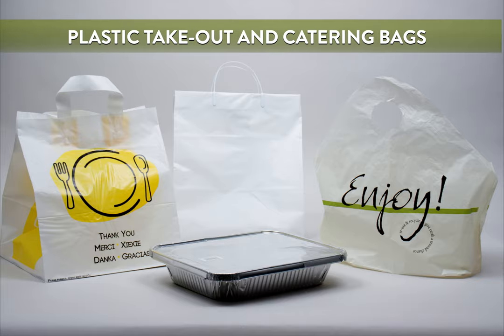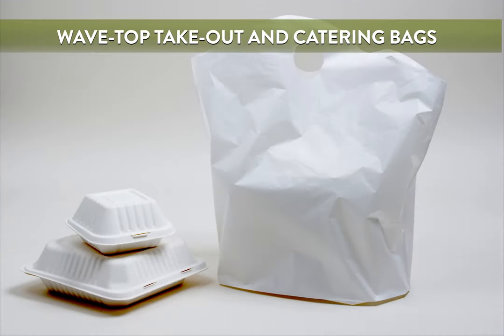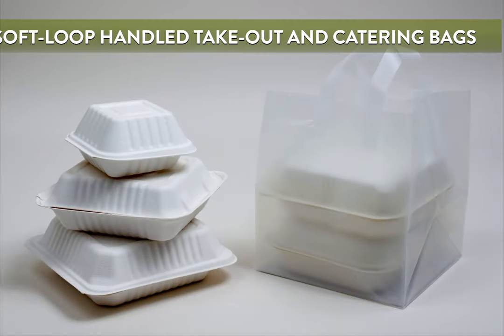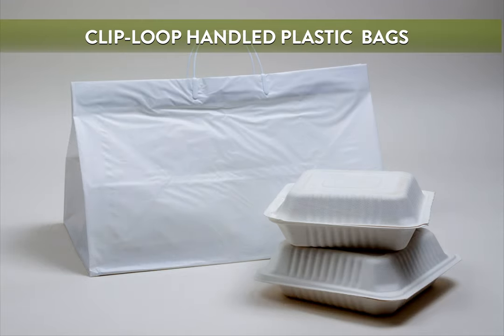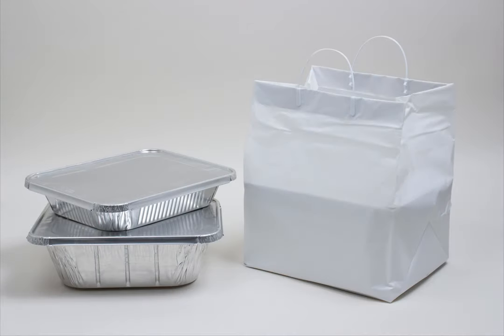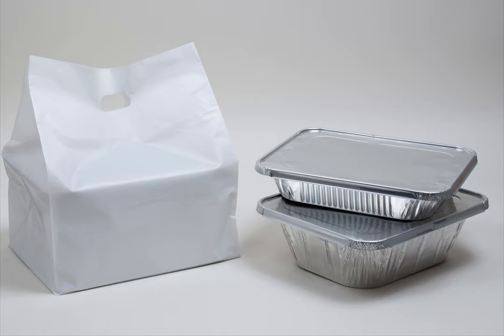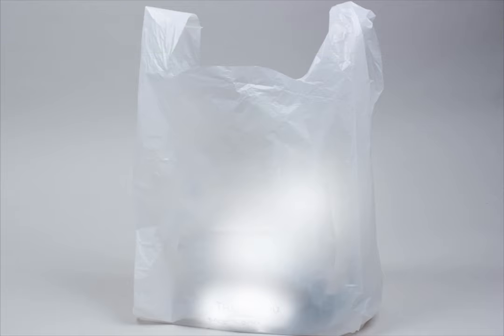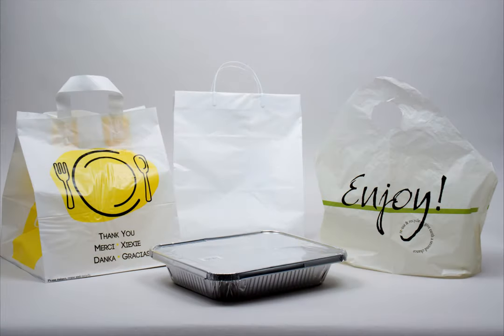Plastic Takeout and Catering Bags: Which Bag is Right for You?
There are many types of takeout and catering bags available and they have different features and benefits for convenience and functionality.

Different styles of plastic takeout bags have different handles, features, and reinforcements that make them ideal for different purposes. Some are great for simple takeout and others are perfect for large catering orders. Explore the different plastic takeout bag options we offer at Splash Packaging and choose what's best for you!